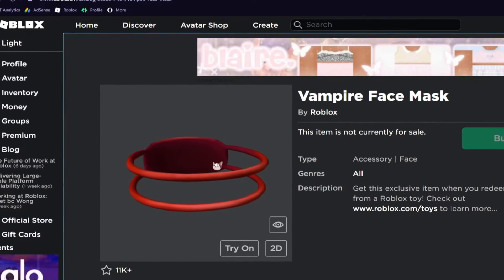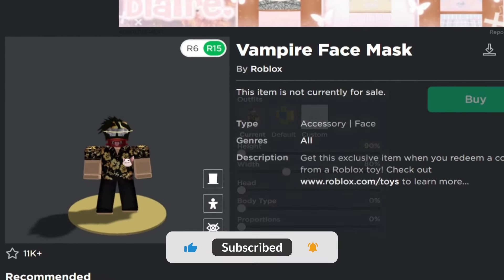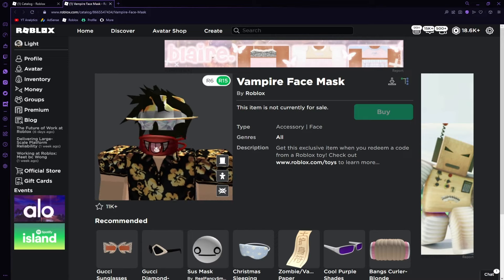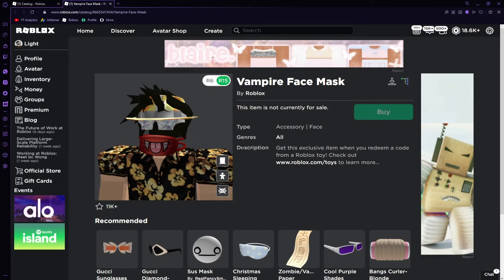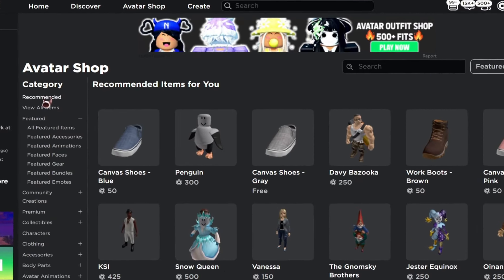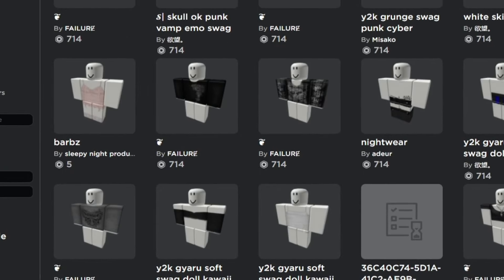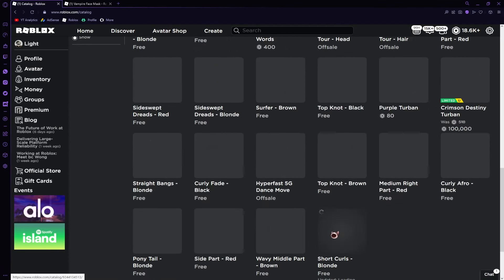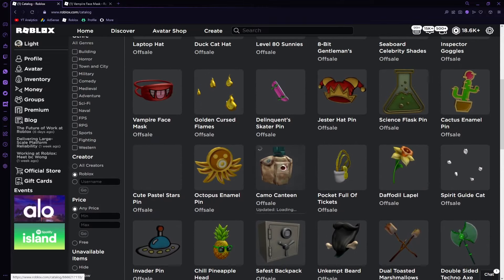(😲CODE) How To Get The Vampire Face Mask On Roblox